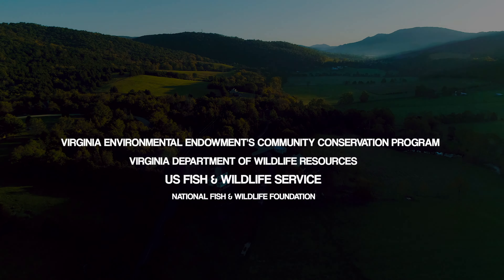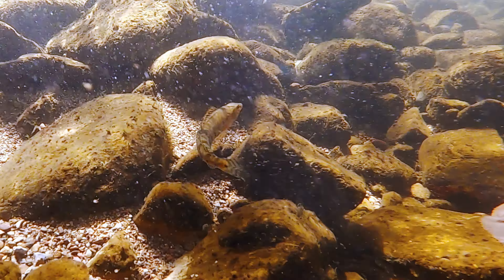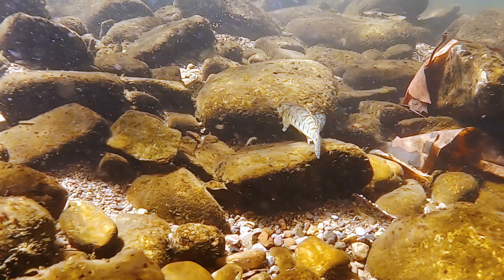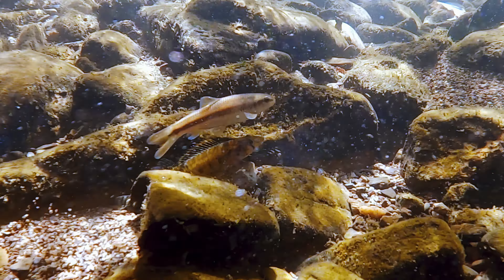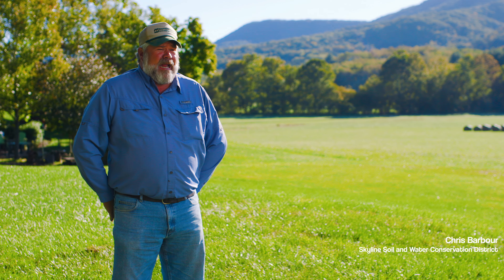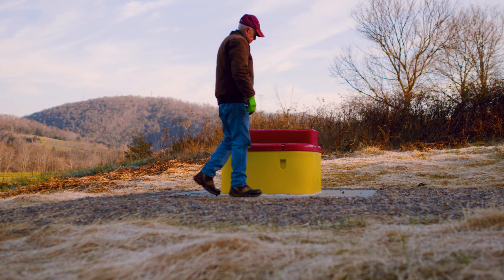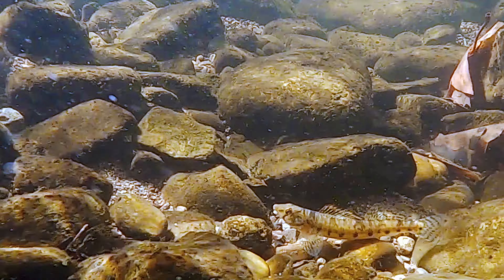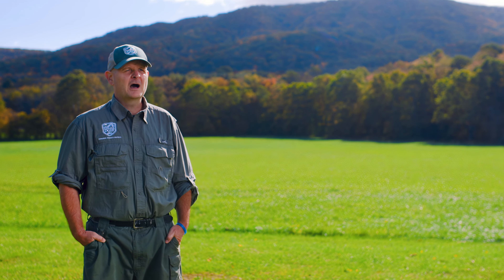Stream Conservation Experts in Montgomery County Virginia - Endangered Species, Roanoke logperch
The North Fork of the Roanoke River (NFRR) watershed project is a collaborative effort with five conservation entities and three landowners committed to implementing restoration, improvement and protection activities for the benefit of the federally listed Roanoke logperch. The New River Land Trust (NRLT) is the project administrator and lead for the outreach & education effort. The Canaan Valley Institute (CVI) and the United States Fish & Wildlife Service (USFWS) are leads for implementation of restoration activities with collaborators the Virginia Department of Wildlife Resources (DWR) and Skyline Soil & Water Conservation District. The project is made possible by support from the Virginia Environmental Endowment's Community Conservation Program, USFWS, DWR and the Town of Blacksburg.

The Roanoke logperch is threatened by siltation from anthropogenic activities. The 2007 USFWS Roanoke Logperch Recovery Plan (Recovery Plan) identifies the need for projects to reduce sedimentation, agricultural runoff, and improve stream and riparian habitat. The NFRR is specifically identified as highest priority and recovery potential within the Roanoke River Basin. Restoration activities will also help address water quality impairments documented in the 2016 Roanoke River Bacteria & Sediment TMDL Implementation Plan Part II (Plan Part II).

This video is part of outreach and educational activities designed to advance environmental literacy and awareness related to water quality, watershed management and natural resources conservation.

For more information about this project or the conservation efforts of the New River Land Trust